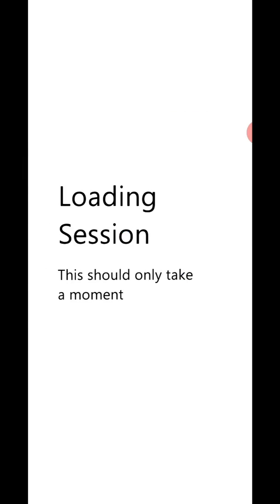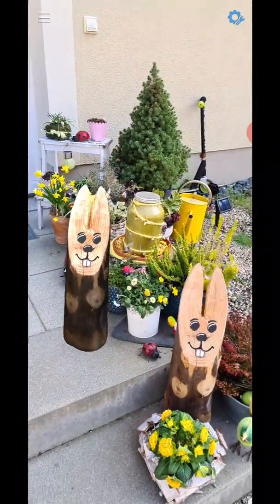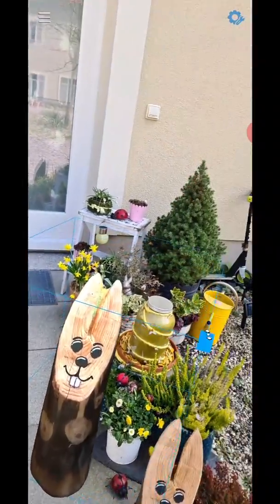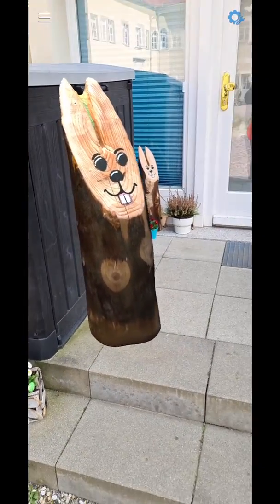Lifelike 3D scans in the real-world with the AR Cloud 😍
The wooden Easter bunny 3D scan was placed with our Azure Spatial Anchors app right next to the original sculpture. The result speaks for itself. ✨